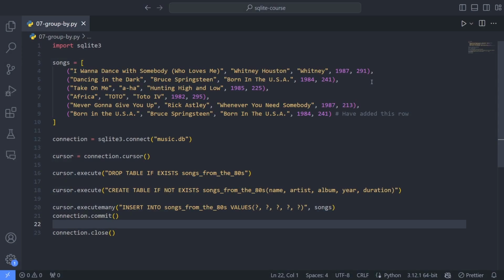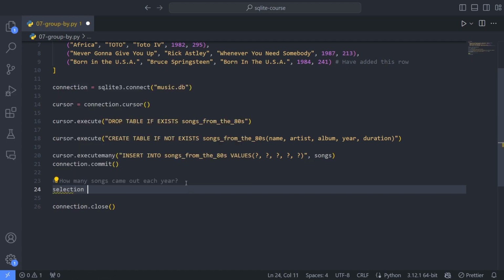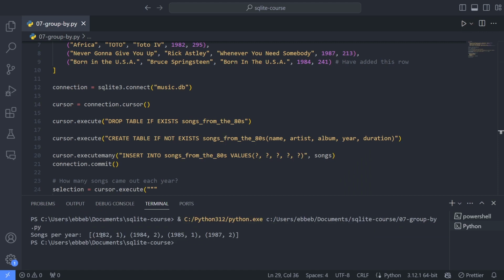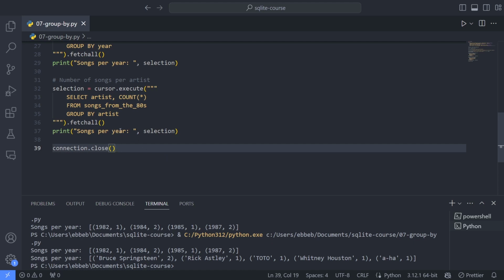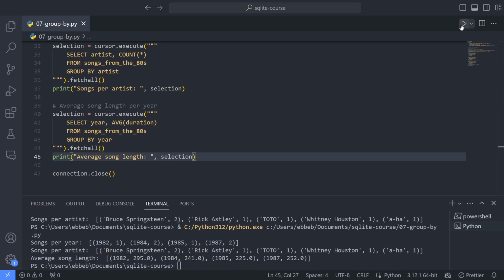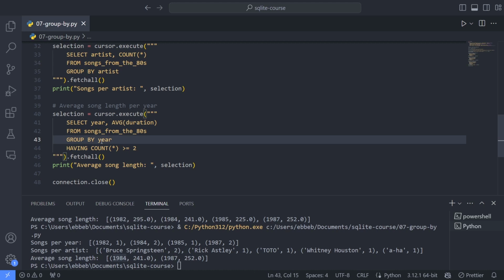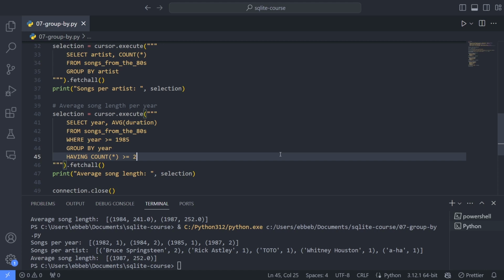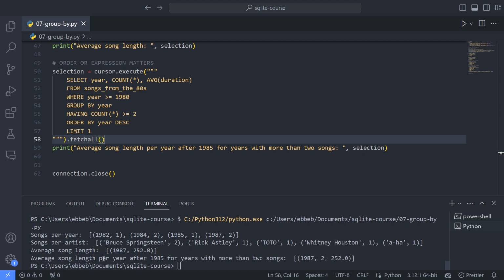#7 Aggregate Rows - Learn SQL with SQLite in Python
In this course, I will show you the basics of working with SQLite in Python.

▬▬▬▬▬▬ ⏰ Timestamps ⏰ ▬▬▬▬▬▬
00:00 - Introduction
00:28 - Basic GROUP BY statements
06:05 - HAVING statement
08:07 - Order of SQL statements